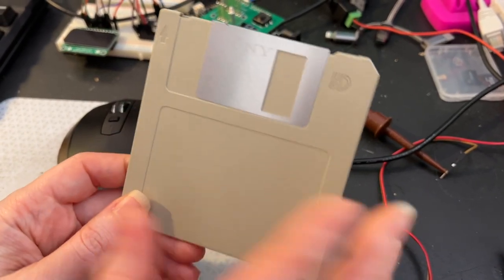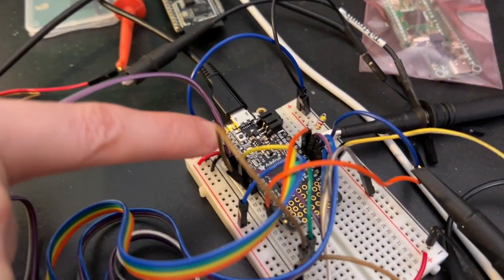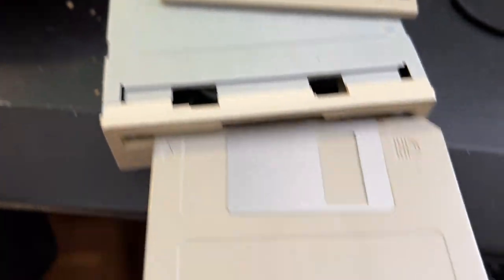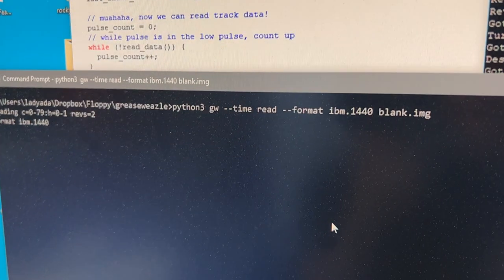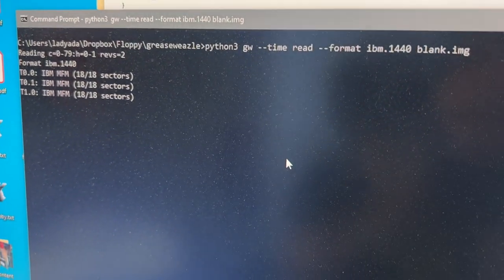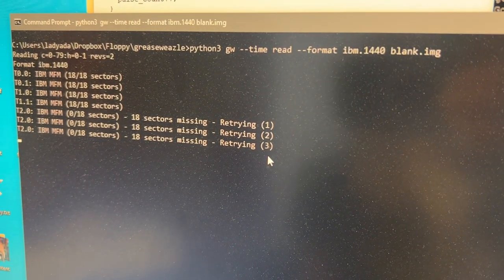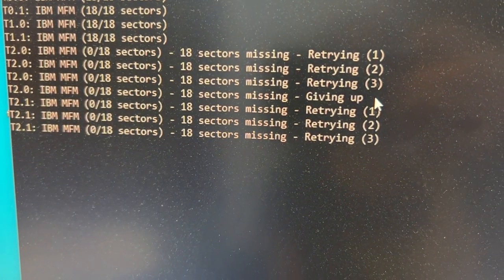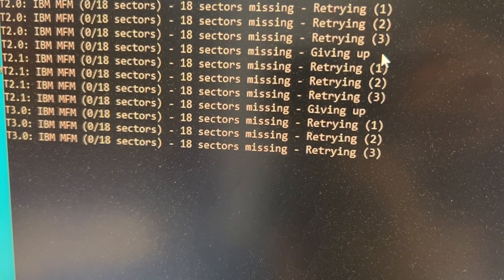reading floppy disk data part 6, MFM sector decoding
we fixed some track seeking code errors we had, and now we're able to start getting data from greaseweazle. since the diskette we've got is an ibm pc 1.44MB format we can use the built in ibm pc MFM format decoding module. the good news is that its able to decode *some* tracks...but its not able to decode all of them, like it'll read 10 good sectors in a row, then just cant find any sectors at all - which is a little suspicious. makes us wonder if we got the flux transfer and index pulse encoding right, or if its a formatting thing, because the diskette is readable on a computer with a usb drive connected.

reading raw floppy disk data part 5, at night the greaseweazles come

interfacing with floppy disks at low level, part 4

Reading floppy disk data, part 3! itsa pulse party

Adafruit Floppy is a project to make a flexible, full-stack, open source hardware/software device for reading, archiving, accessing and duplicating floppy disk media. It joins a family of open source hardware and software such as greaseweazle and fluxengine, and will attempt to increase the availability and accessibility of floppy disk controllers by: porting the greaseweazle / fluxengine firmware to Arduino so that it is less tied to specific hardware, adding firmware support for the RP2040 chip / low cost pico, adding hardware support for reading apple ii disks including index sensing,  adding woz/a2r support to greaseweazle / fluxengine, and investigating analog flux data acquisition methods for repair of damaged disks. all of this with permissively licensed hardware and software so folks can re-create without licensing agreements, NDAs, or discussion.